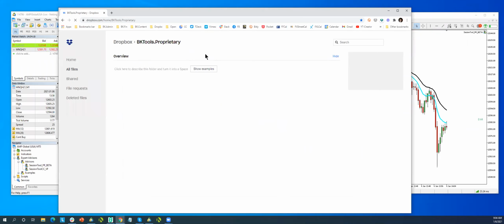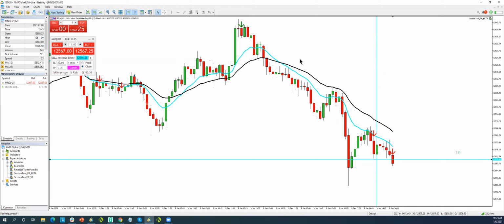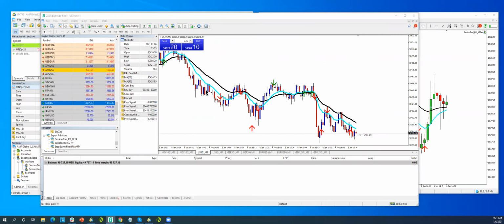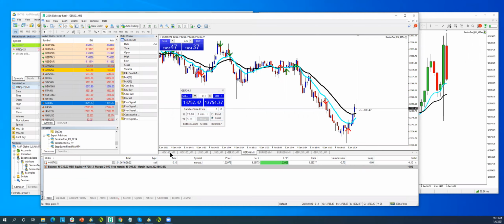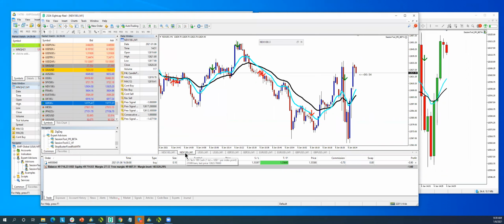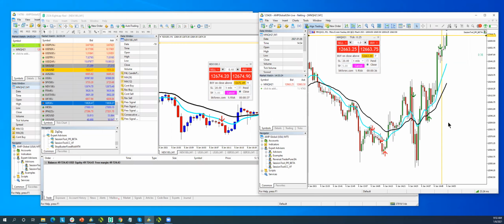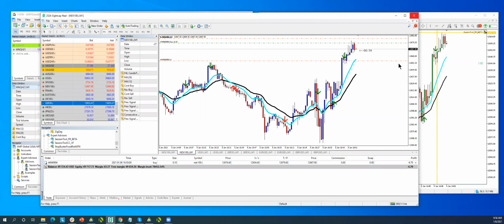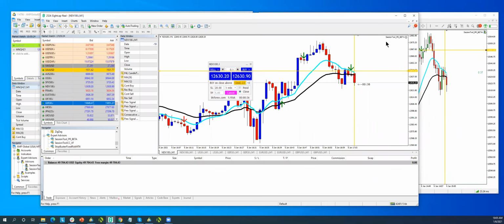Live Trading with Boris January 6, 2021